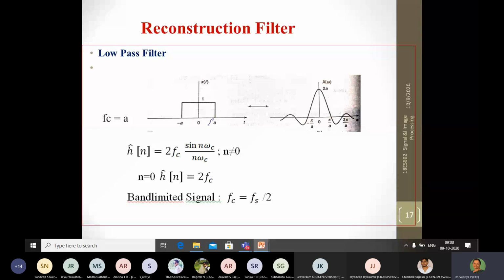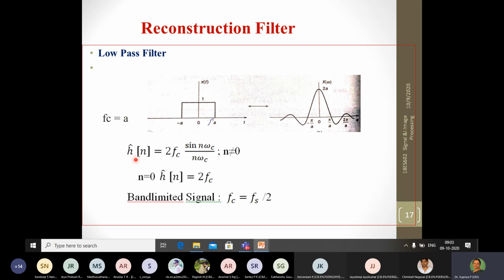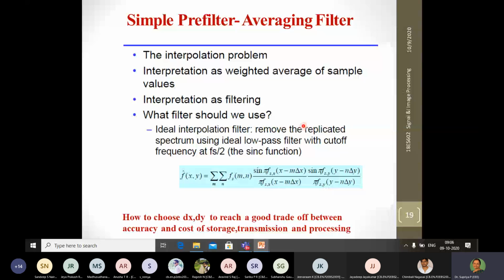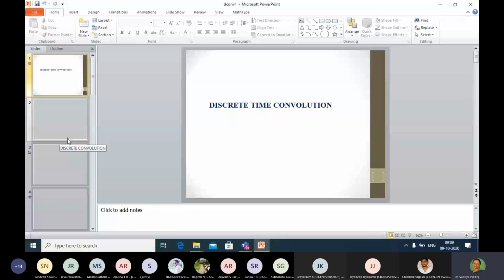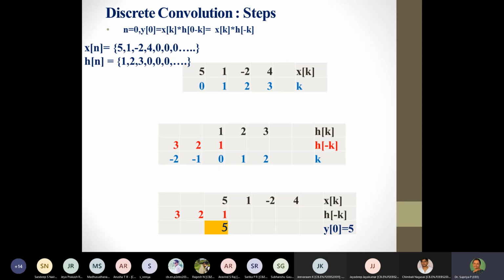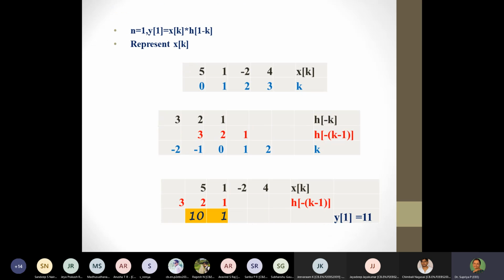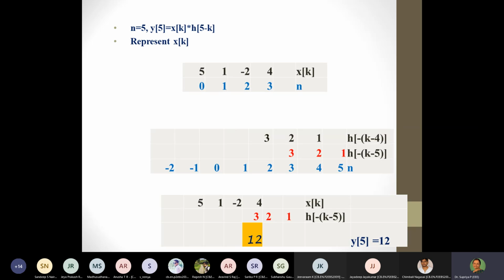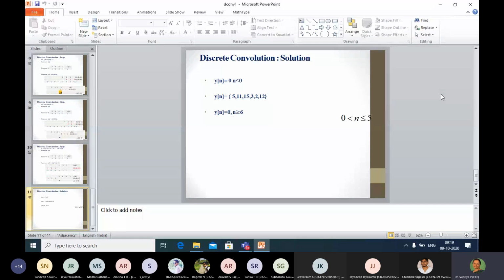final sampling and discrete convolution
Final Sampling Video and Introduction to Discrete Convolution